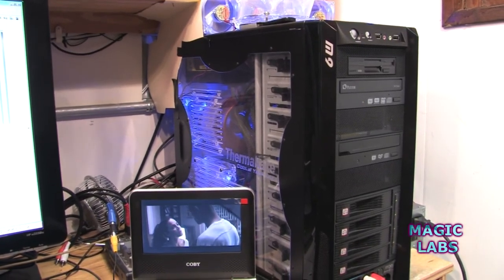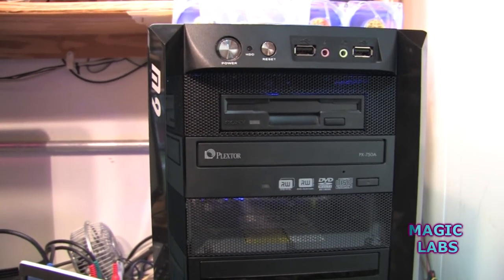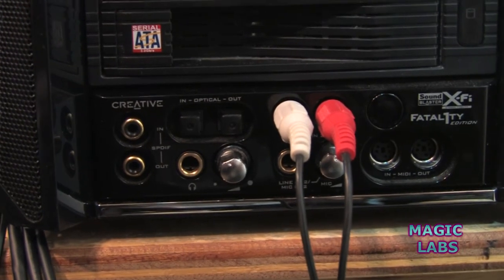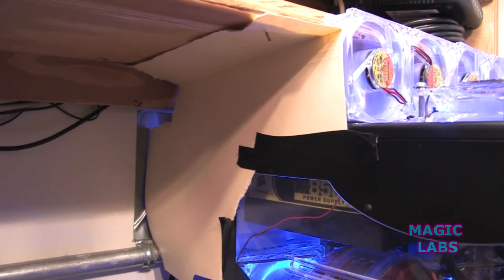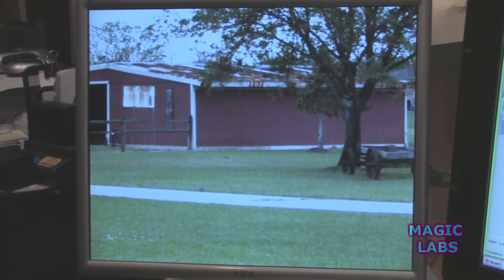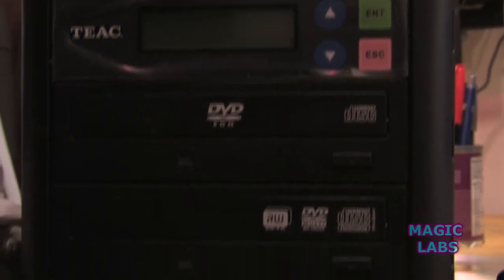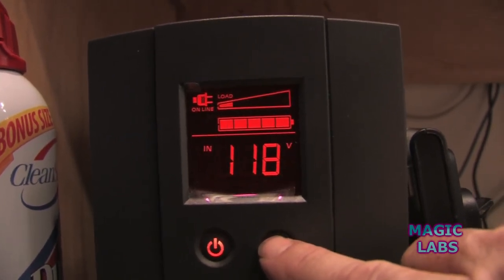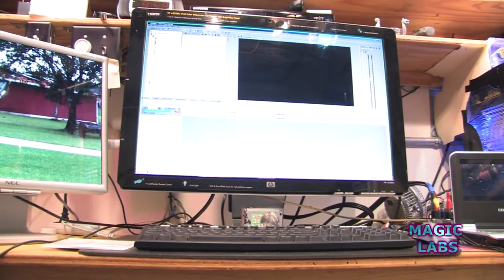MY STUDIO AND SETUP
how i set up computer for video editing for you tube